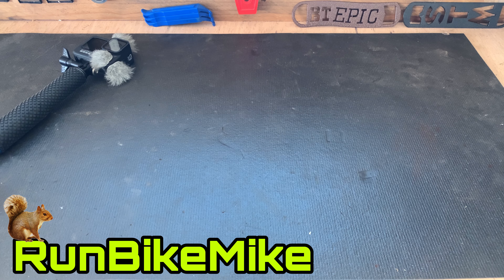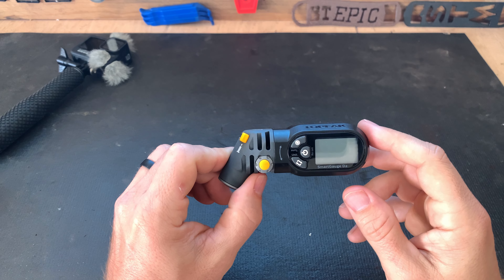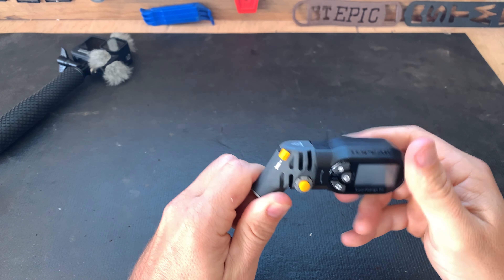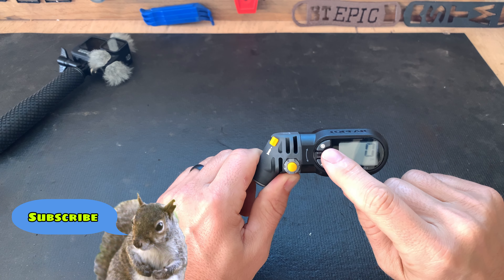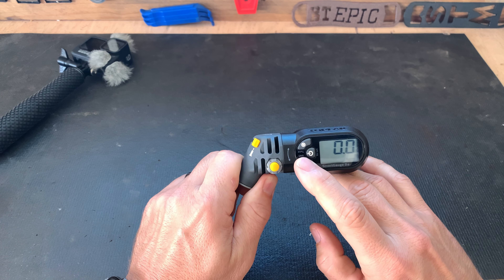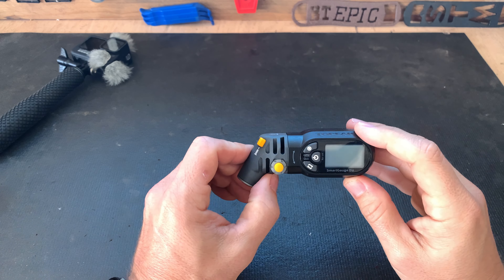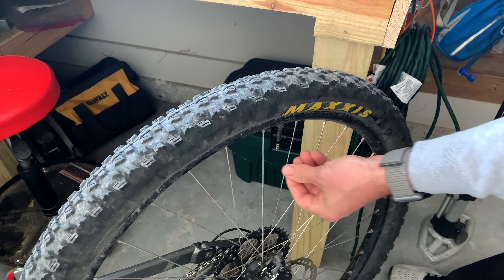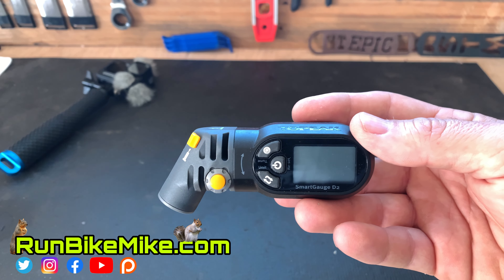How To Use: Topeak SmartGauge D2: The Best Pressure Gauge For Your Bike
Topeak SmartGauge D2